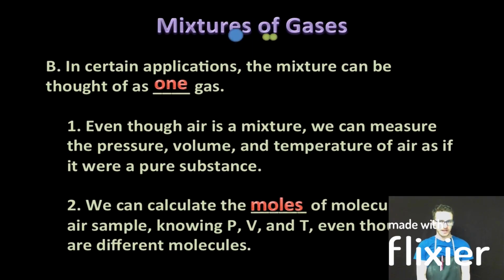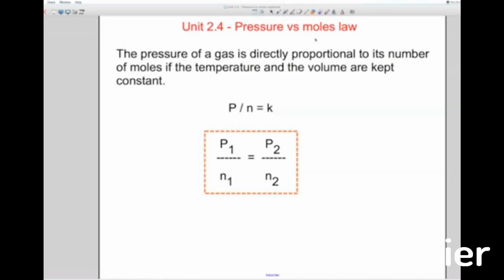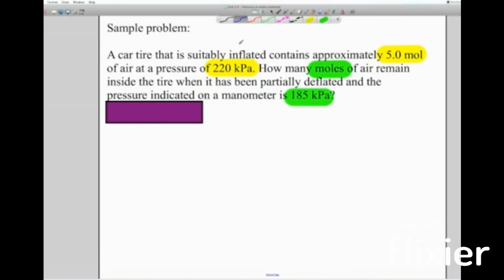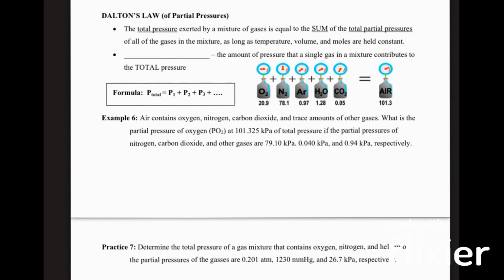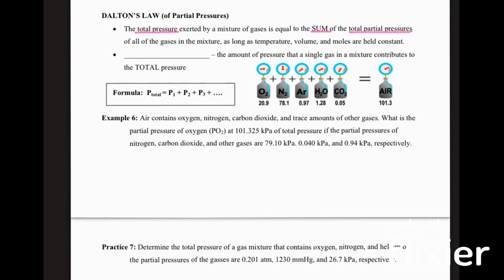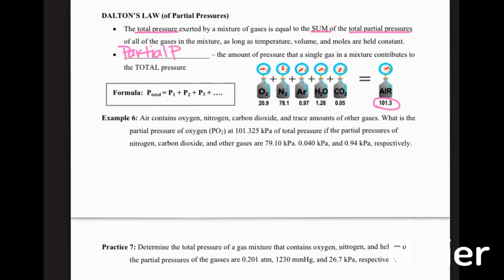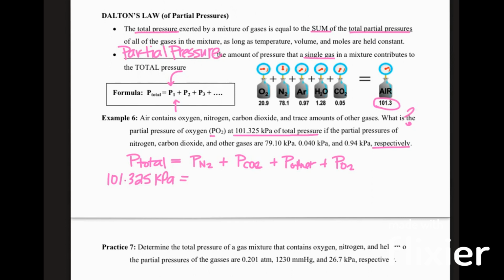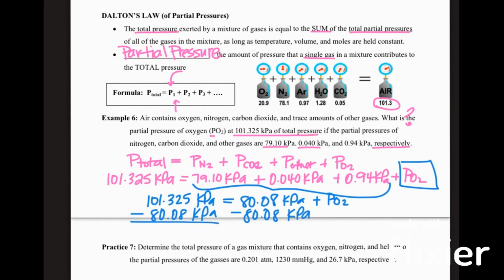Gas Laws - Pressure vs Moles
This video explains the experimental relationship between Pressure and Moles. Using this relationship, scientists can predict P and n changes to a sample and calculate those effects mathematically.